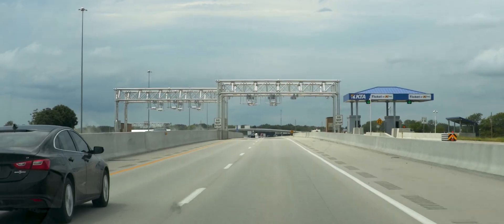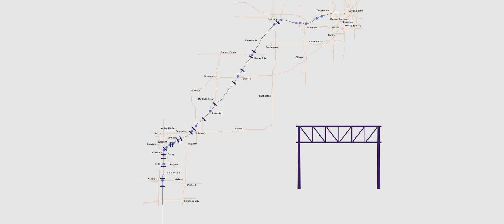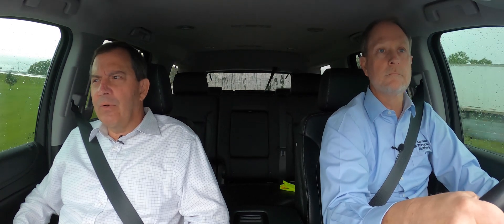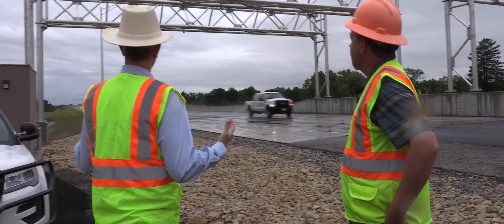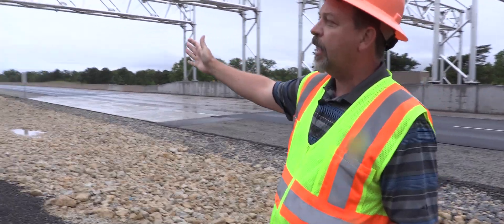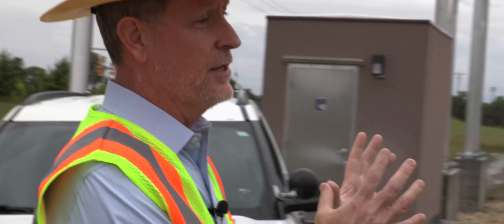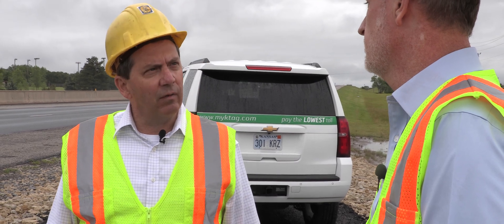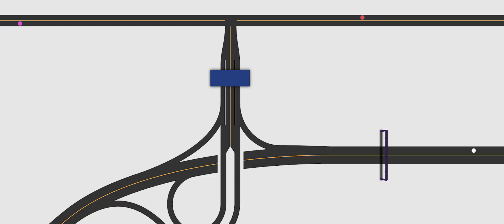On The Road: Cashless Tolling Update #2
Progress continues toward KTA’s conversion to cashless tolling in 2024. In this latest episode of “On the Road,” CEO Steve Hewitt chats with Director of Engineering David Jacobson about toll zones and the overhead gantries needed for this large-scale endeavor. Some of the questions you’ll get answers to include “How are the gantries made?” and “Why were those locations chosen for toll zones?” among several more!